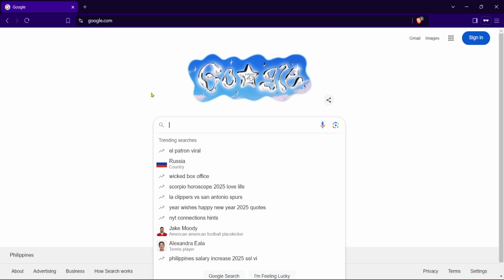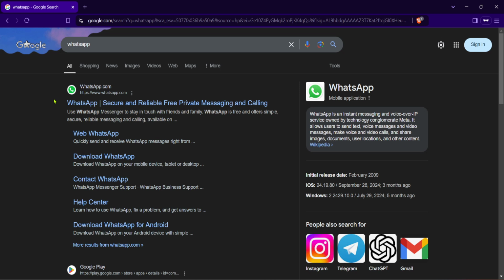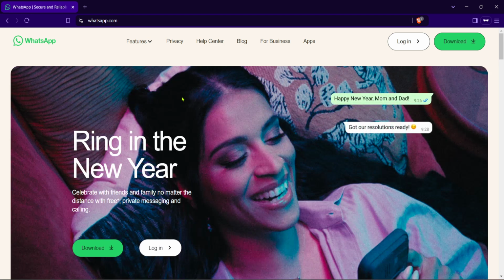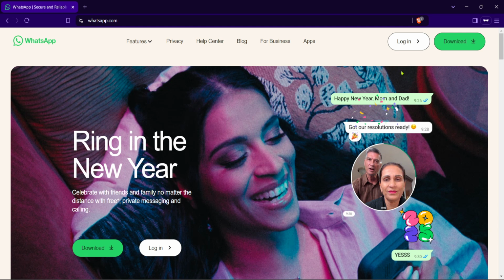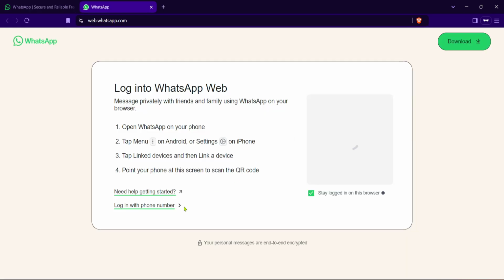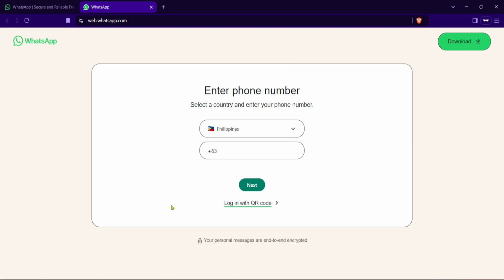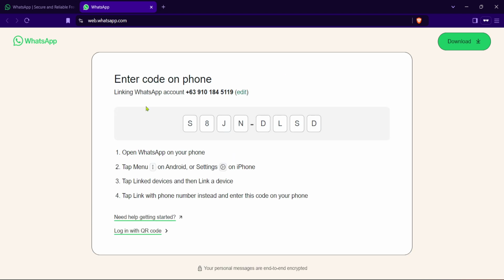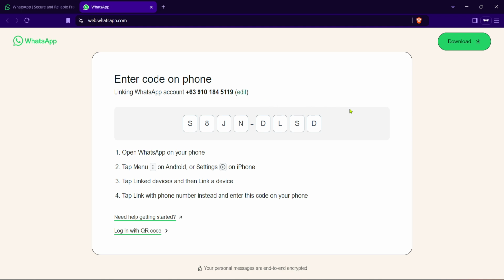How to Login Whatsapp Web Using Otp (Full 2024 Guide)